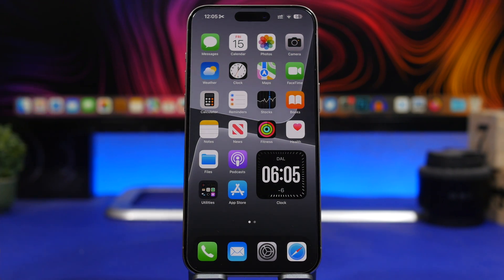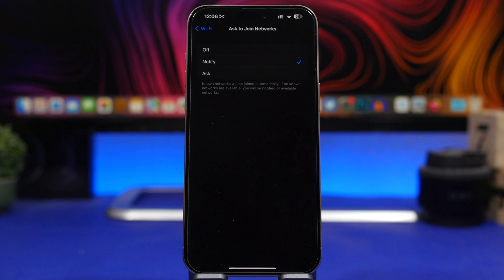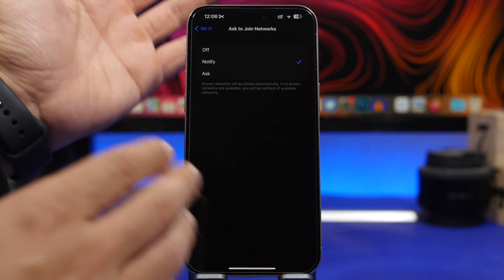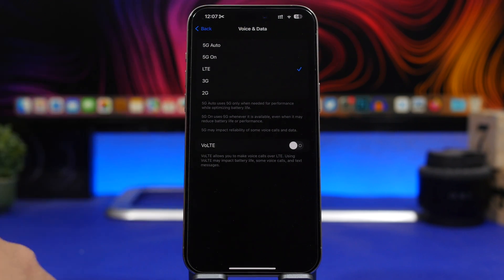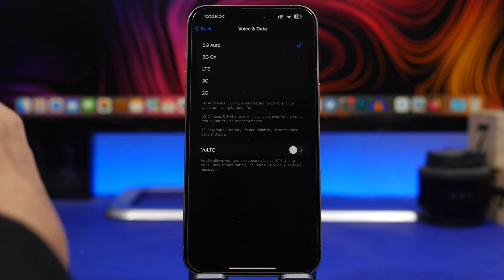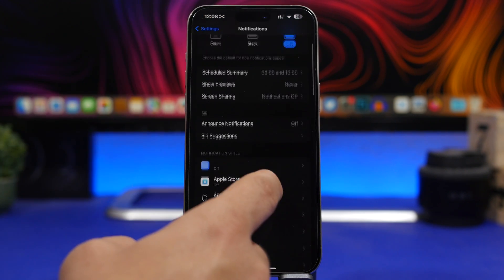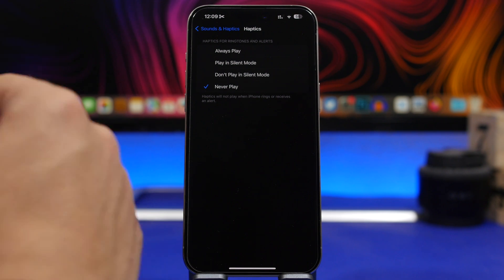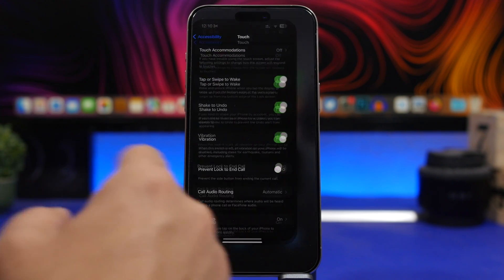3 SIMPLE Settings to FIX iPhone Battery Drain !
Fix battery drain on iPhone with 3 simple settings. get way better battery life on any iPhone by turning off these simple yet very important settings on your device on iOS 17.